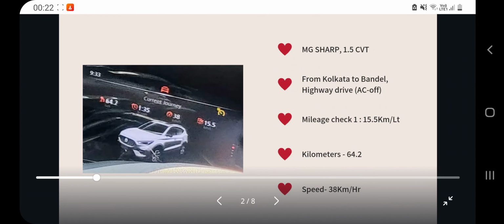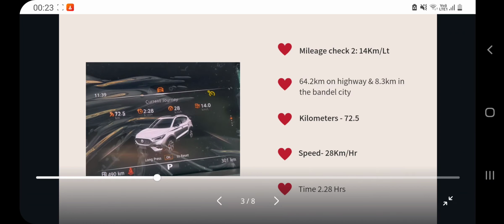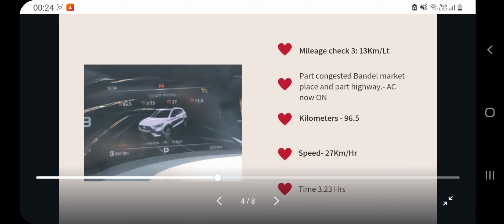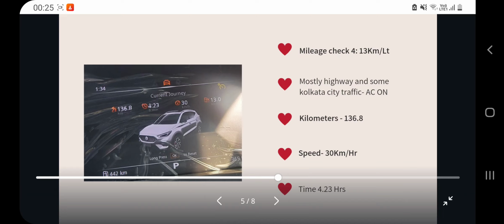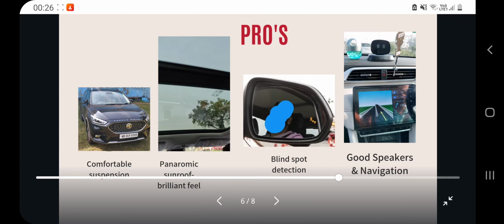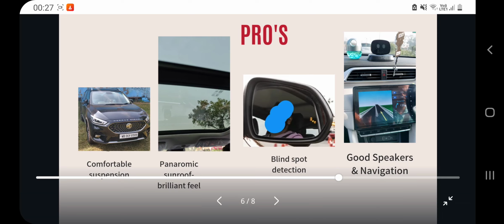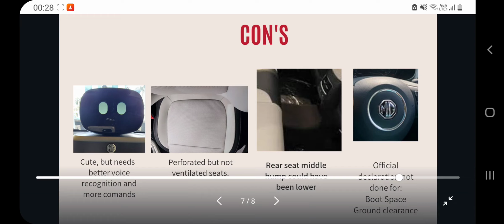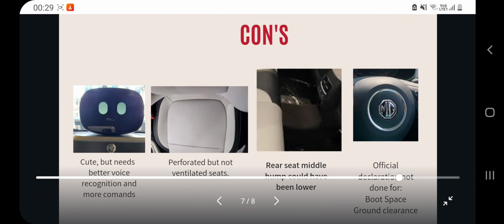MG Astor - Mileage, Kitna dehti hai ?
I have tracked the mileage of the Astor on the highway by using the digital Instrument Cluster. 4 check points and boy did the Astor perform well in the mileage department!
Please let me know what you think about this video, and apologies if the ppt is too basic am no tech expert, but I try!
I also have an fb group you can join to get opinions and answers from other owners!